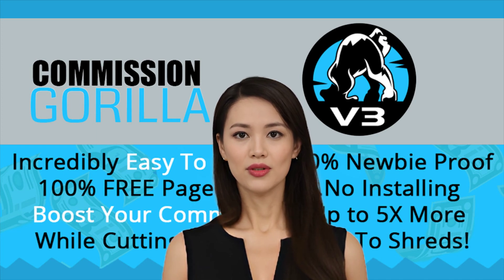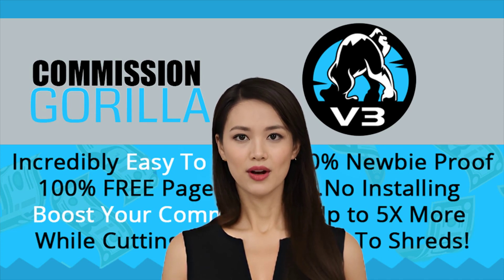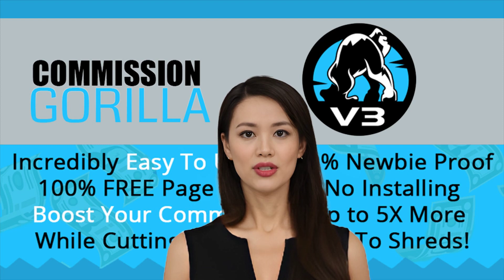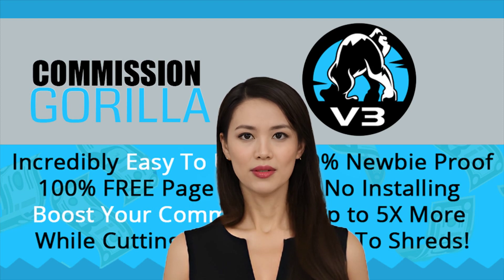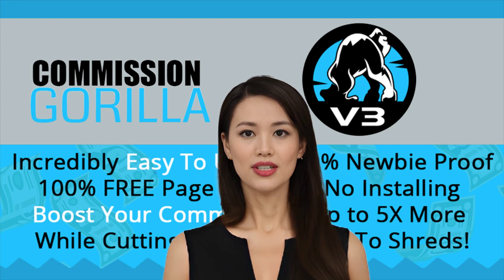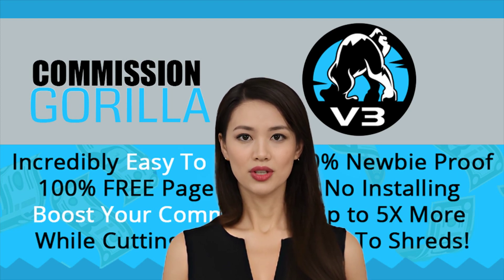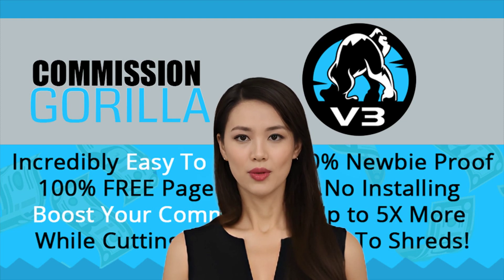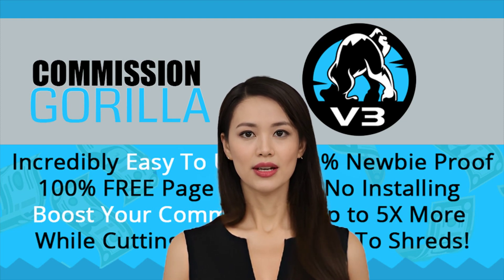Commission Gorilla v3: Get Your Affiliate Promotion Bonus Pages Up Super-Fast! 🦍 LTD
Get ready to skyrocket your affiliate commissions! Commission Gorilla makes it easy to create stunning, professional pages with drag and drop simplicity. Generate more sales and top the leader boards with this powerful software system.

Yepic was used for video creation.

Play.ht was used to create the voiceover.

Coupon code: patricktanner

On AppSumo, search for: ""soundraw""

Coupon Code: FLEXCLIP10

This text contains affiliate links. This means I may earn a commission should you chose to sign up for a program or make a purchase using my link.